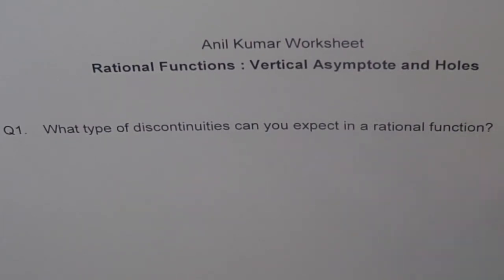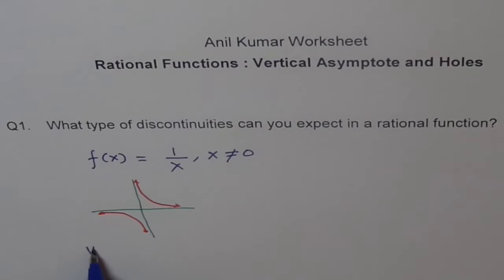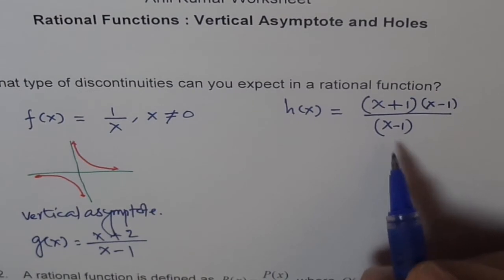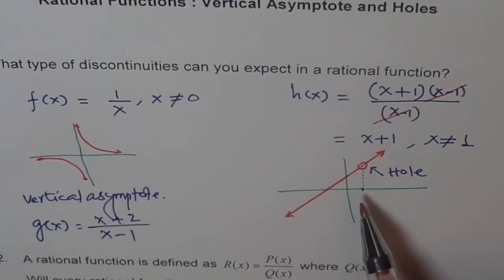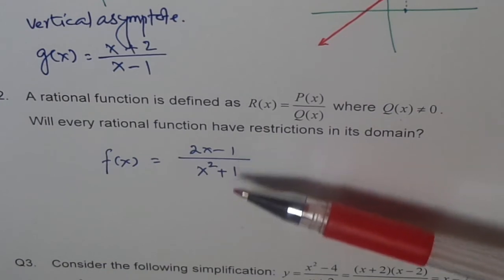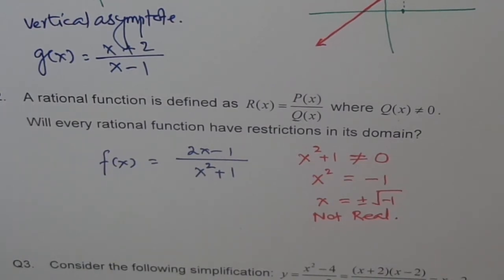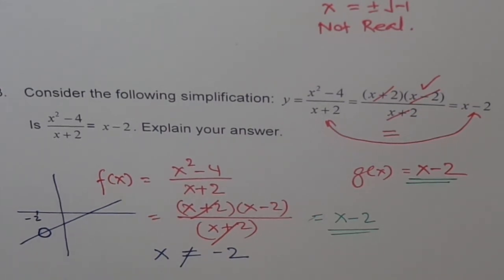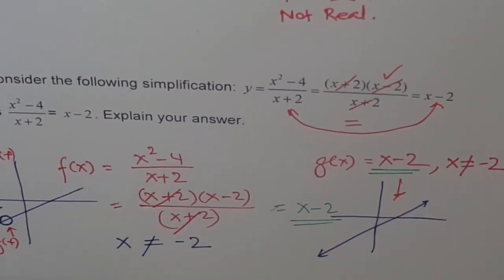Rational Functions TIPS Worksheet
Test Questions from Rational Functions. They involve thinking, communication and problem solving.